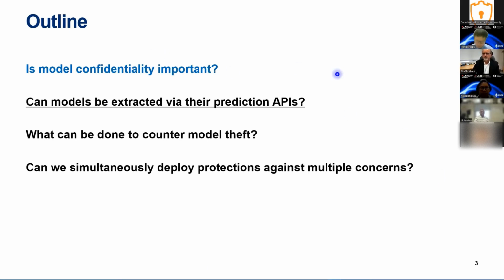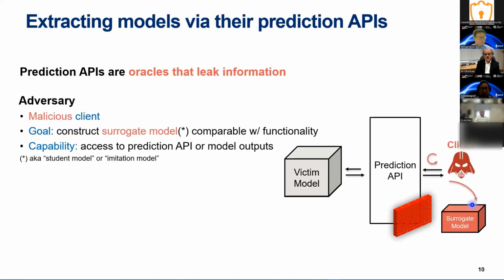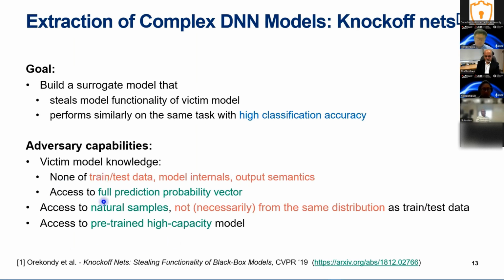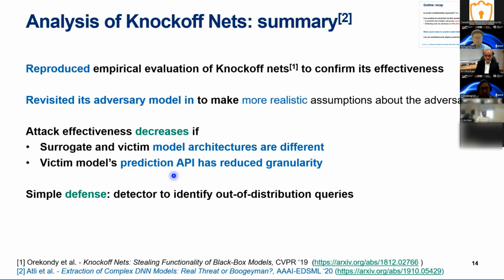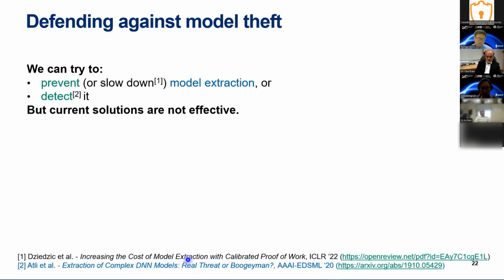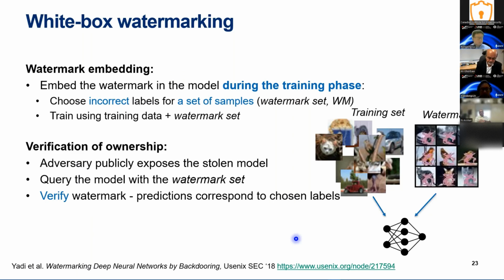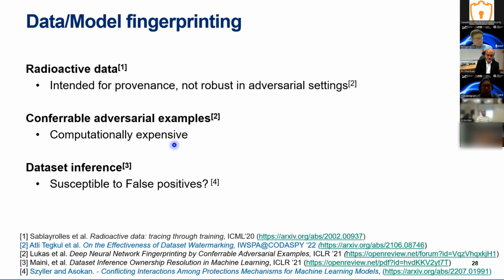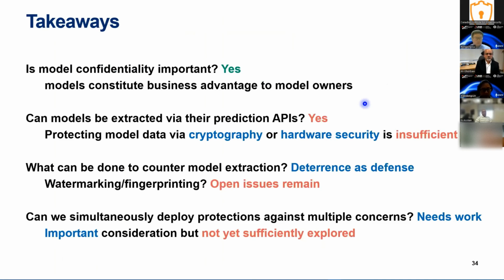Extraction of Complex DNN Models: Real Threat or Boogeyman by Dr. N. Asokan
Academic presentation at the 19th Annual International Conference on Privacy, Security & Trust.

Abstract:  The success of deep learning in many application domains has been nothing short of dramatic. The success has brought the spotlight onto security and privacy concerns with deep learning. One of them is the threat of "model extraction": when a machine learning model is made available to customers via an inference interface, a malicious customer can use repeated queries to this interface and use the information gained to construct a surrogate model. In this talk, I will describe our work in exploring whether model extraction constitutes a realistic threat. I will also discuss possible countermeasures, focusing on deterrence mechanisms that allow for the verification of ownership of machine learning (ML) models. Finally, I will touch on the issue of conflicts that arise when protection mechanisms for multiple different threats need to be applied simultaneously to a given ML model, using ownership verification techniques as a case study.

Bio:  Dr. N. Asokan is a Professor of Computer Science at the University of Waterloo where he holds a David R. Cheriton Chair and serves as the Executive Director of the Waterloo Cybersecurity and Privacy Institute. He is also an adjunct professor at Aalto University where he was the founding director of the Helsinki-Aalto Institute for Cybersecurity. He was a Professor of Computer Science at Aalto University from 2013 to 2019 and at the University of Helsinki from 2012 to 2017. Between 1995 and 2012, he worked in industrial research laboratories designing and building secure systems, first at the IBM Zurich Research Laboratory as a Research Staff Member and then at Nokia Research Center, most recently as Distinguished Researcher. Dr. Asokan's primary research theme is systems security broadly, including topics like the development and use of novel platform security features, applying cryptographic techniques to design secure protocols for distributed systems, applying machine learning techniques to security/ privacy problems, and understanding/ addressing the security and privacy of machine learning applications themselves.

The Annual International Conference on Privacy, Security & Trust is an academic conference that provides a premier forum for sharing advances in cybersecurity research and security applications.

46 Dineen Drive, Fredericton, NB E3B 9W4

0:00 introduction
1:42 Opening Remarks
2:25 Outline
3:07 AI will be pervasive
3:26 Is model confidentiality important?
5:09 Type of model access: white box
6:35 How to prevent (white box) model theft?
8:09 Type of model access: black box
9:20 Extracting models via their prediction APIs
11:41 Extracting deep neural networks
13:47 Is model extraction a realistic threat?
14:30 Extraction of complex DNN models: knockoff nets
19:46 Analysis of knockoff nets: summary
25:35 Extracting NLP transformer models
26:25 Extracting style-transfer models
27:58 Outline: recap
29:36 Defending against model theft
35:38 White-box watermarking
36:16 Existing watermarking of DNNs
37:58 DAWN: Dynamic Adversarial Watermarking of DNNs
39:24 Open issues in DAWN
41:22 Data/Model fingerprinting
45:24 Other ML security & privacy concerns
46:11 Setup & Baselines
46:54 Summary of conflicts
48:17 Interactions between ML security/privacy techniques
49:14 Takeaways